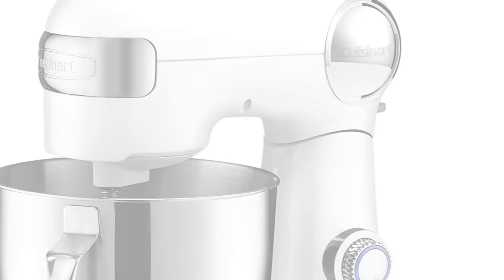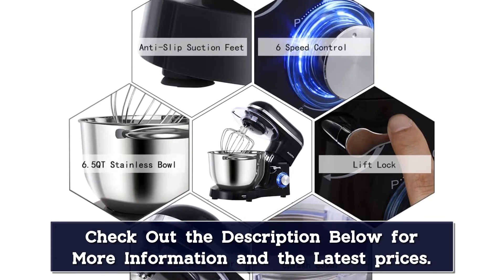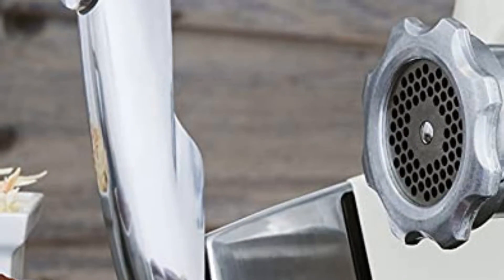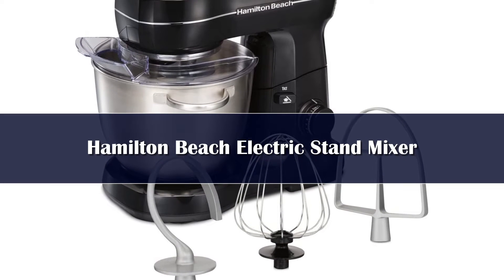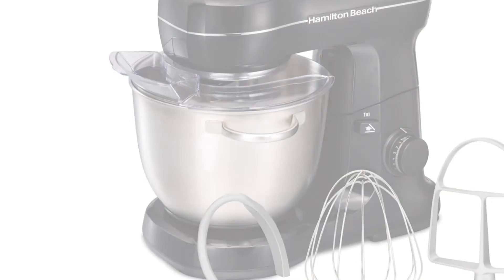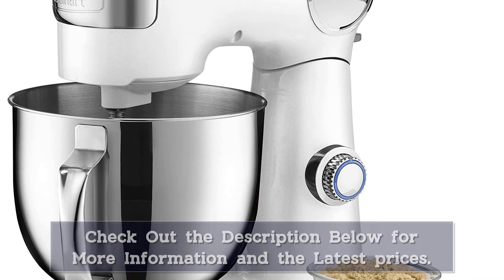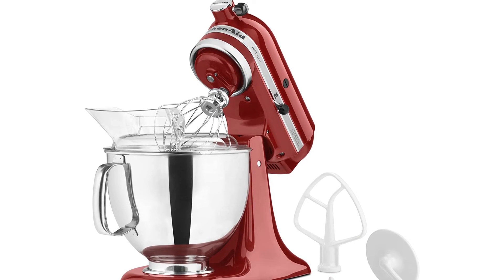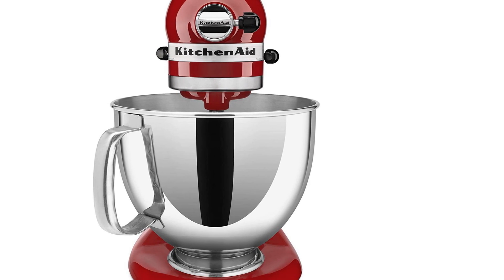Top 5 Best Stand Mixers Reviews of 2024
In This Video, We Recommended the Top 5 Best Stand Mixers 2024

👉05.Snow White Tilt-Head Electric Stand Mixer

👉04.1500W Stand Mixer

👉03.Multifunctional chef machine household 3-5 liter small dough kneading machine

👉02.Sonifer 12L Stand Mixer

👉01.VEVOR 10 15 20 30L Electric Dough Machine